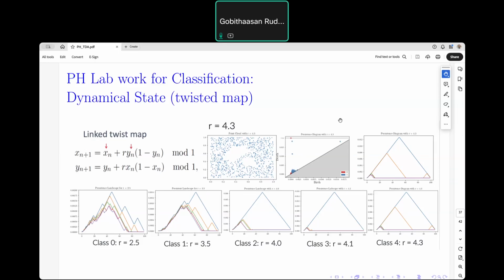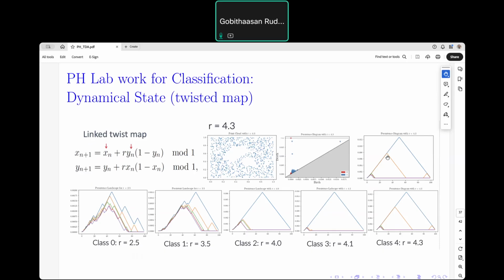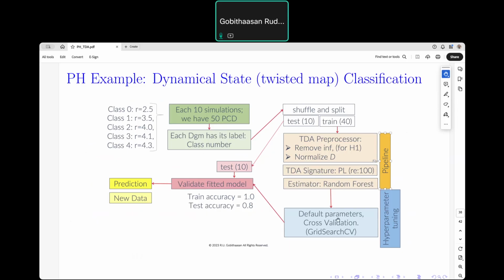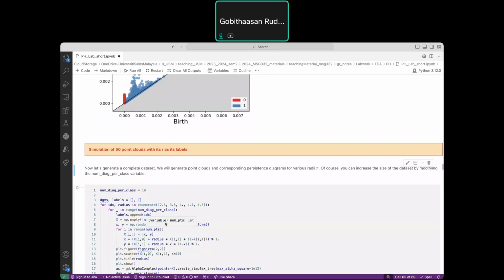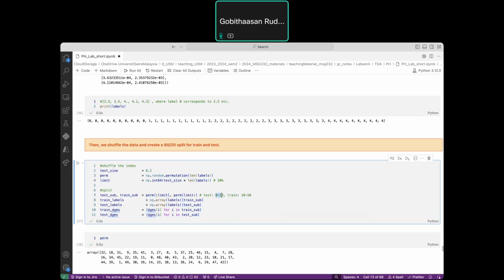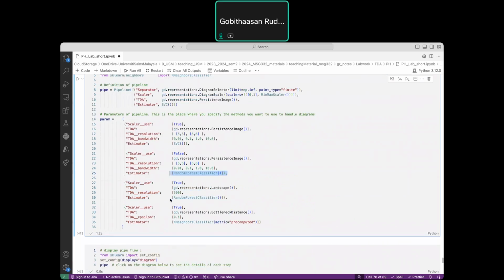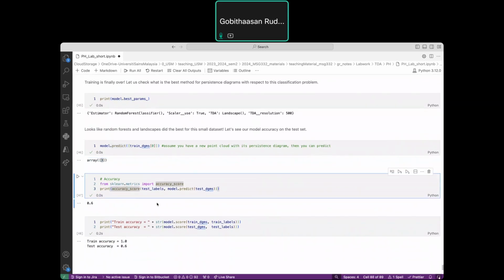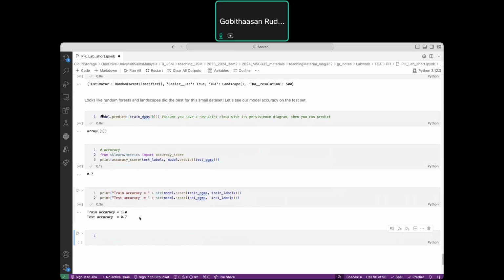Persistent Homology Classification with GUDHI